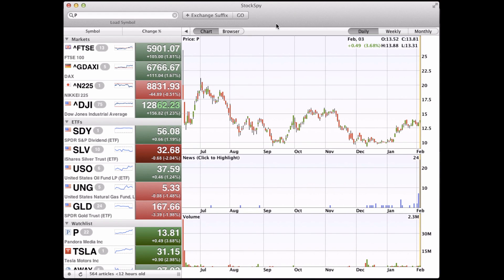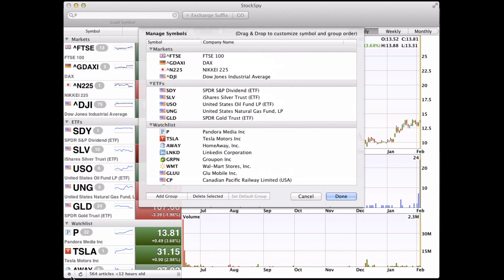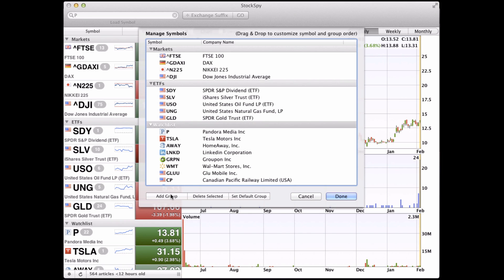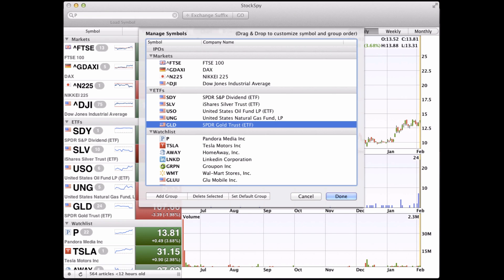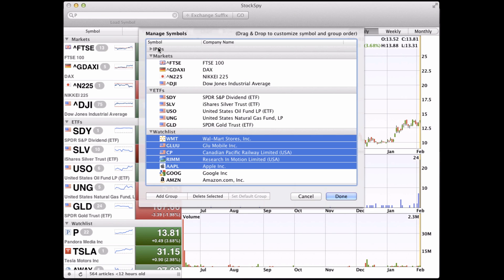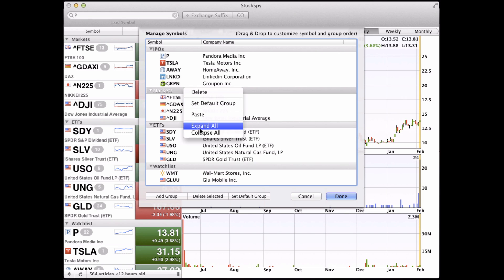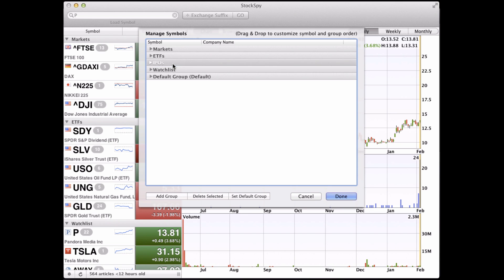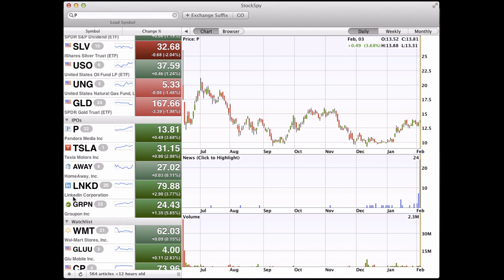StockSpy Symbol Groups for Mac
Learn how to make a new symbol group and add symbols to the group.